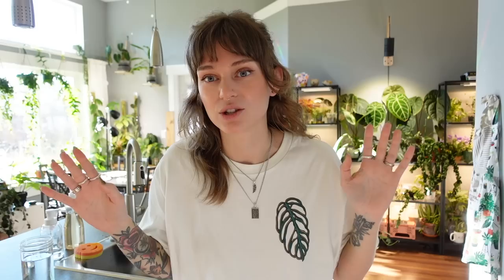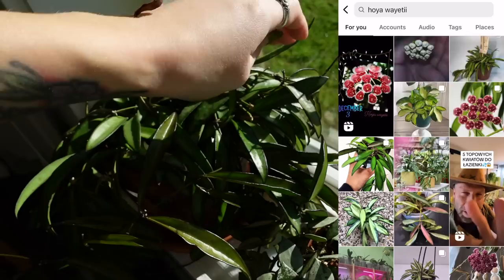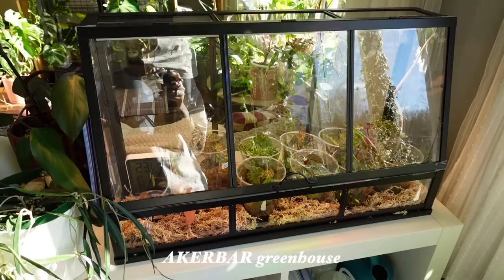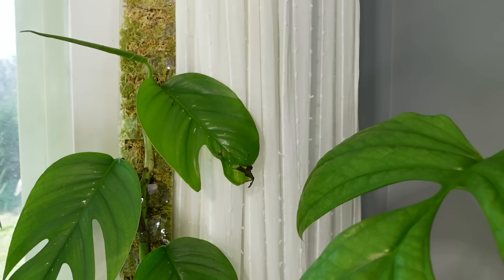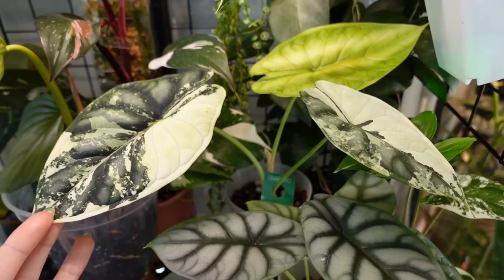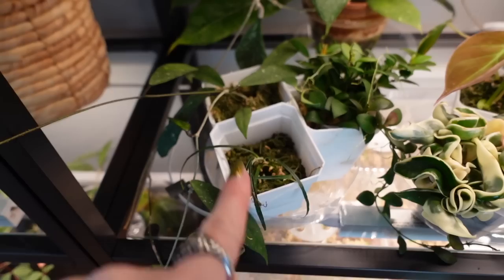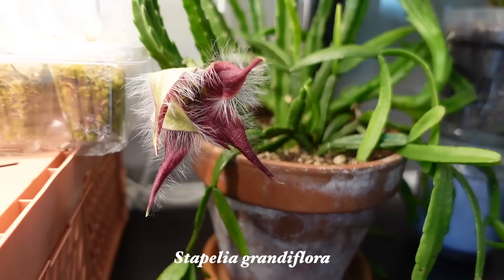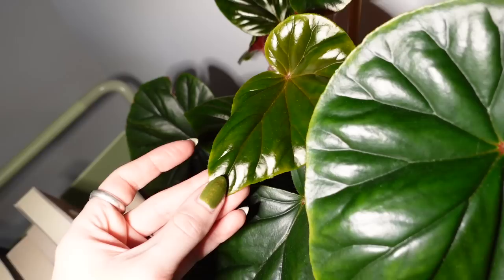🌿 houseplant collection walk through before spring! updates on repots, blooms, etc. (250 plants)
Disco ball planter (US) / (CA)

houseplant tour
rare plants
hoya
monstera
philodendron
begonia
pothos
indoor jungle